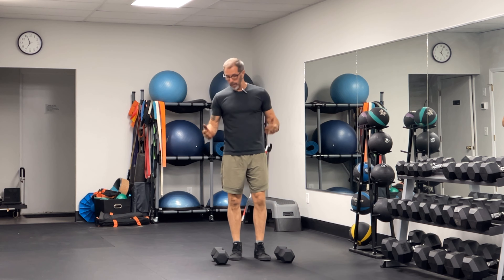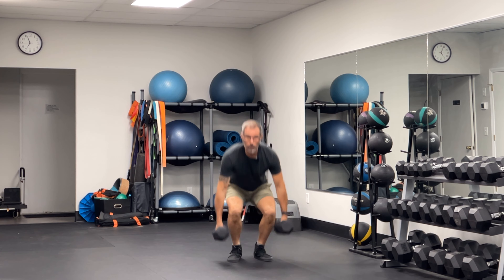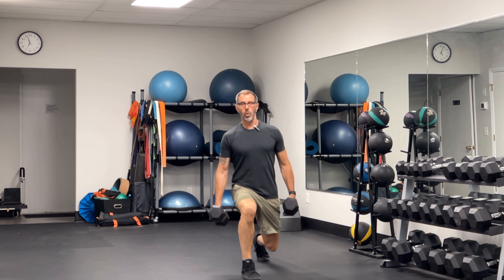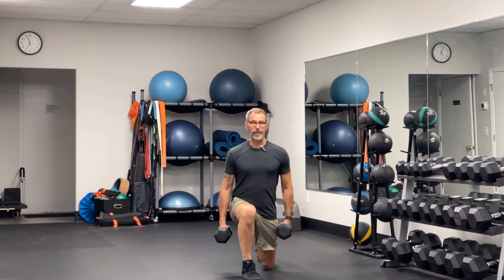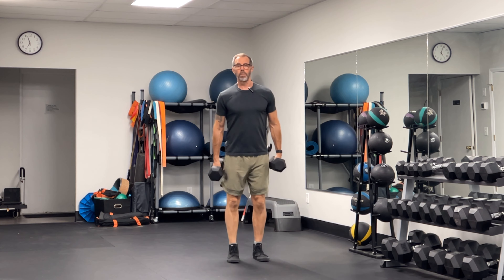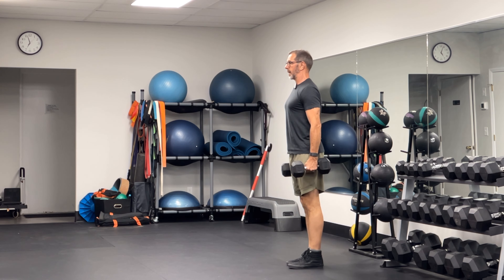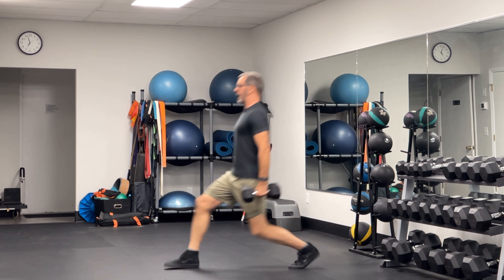Dumbbell Forward Lunge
The dumbbell forward lunge is a great unilateral leg exercise that not only builds leg strength (especially the quads), but is also great for improving balance and coordination.